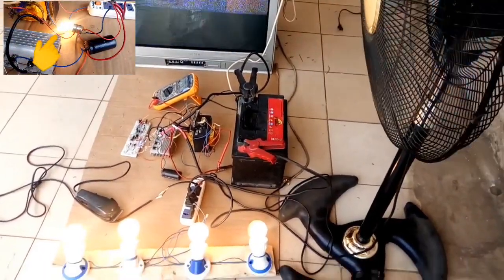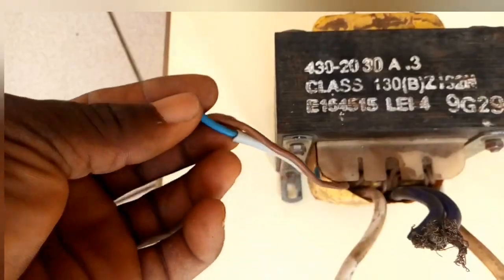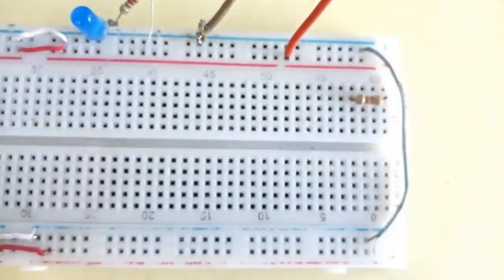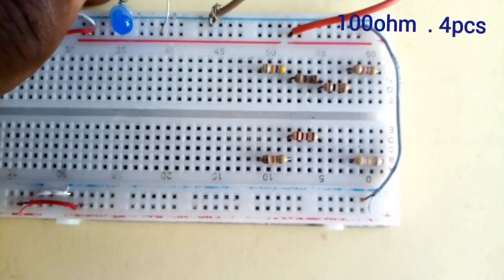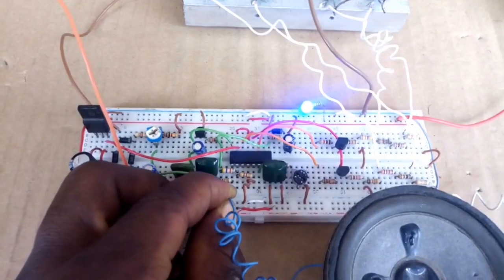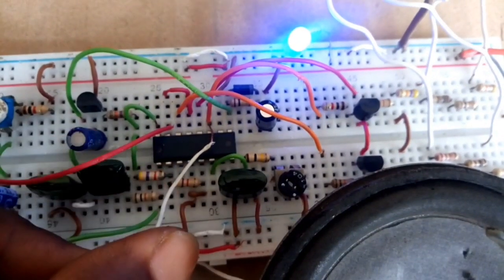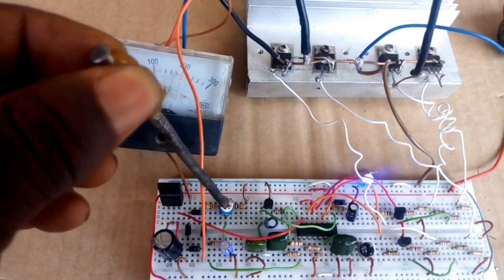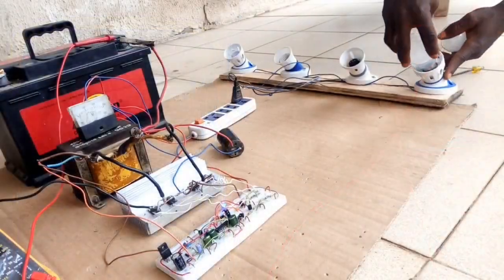home made powerful inverter step by step with feedback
home made powerful inverter step by step with feedback on breadboard